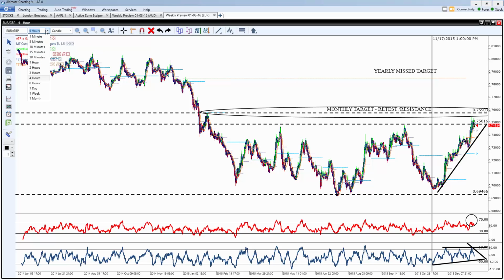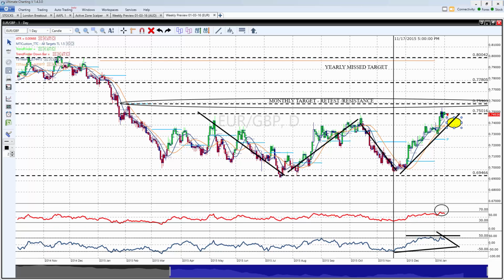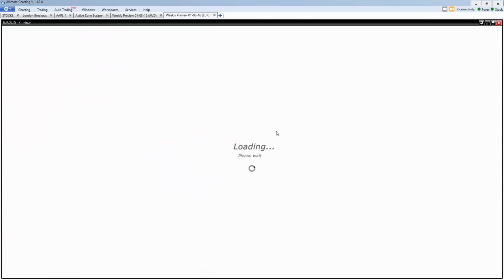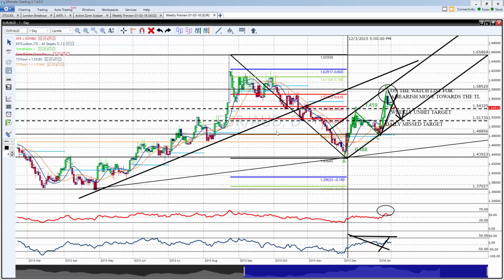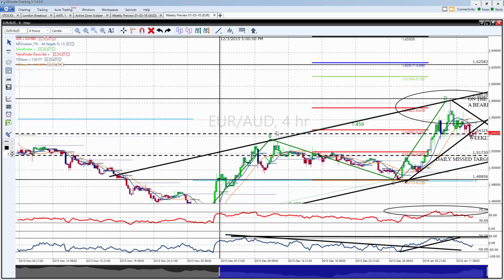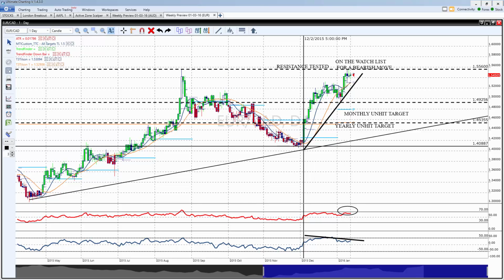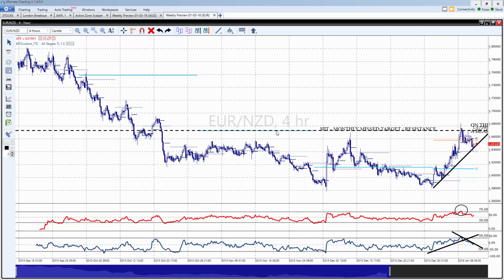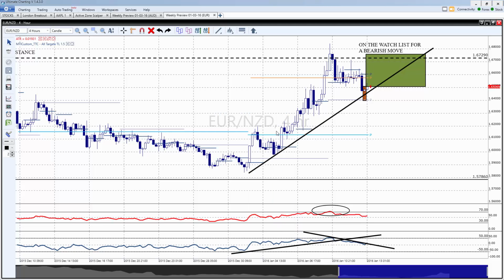TargetTrading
Updates of Weekly Target Trading.